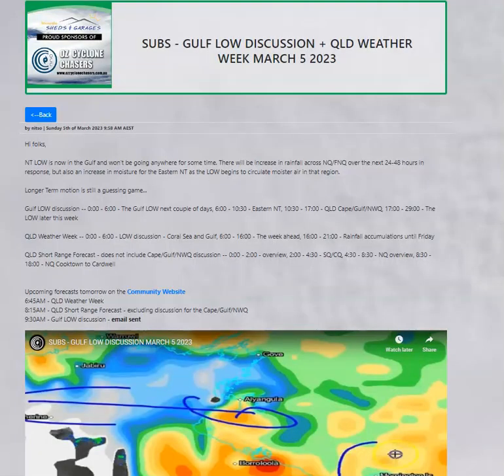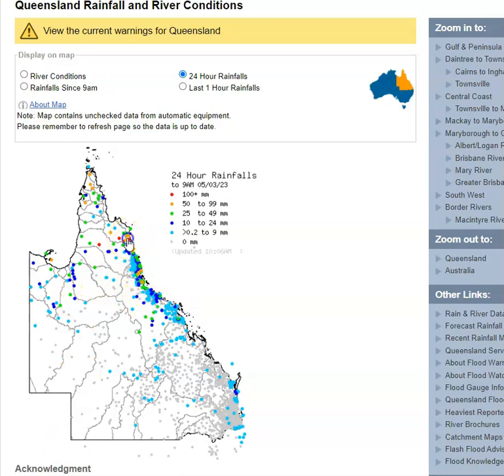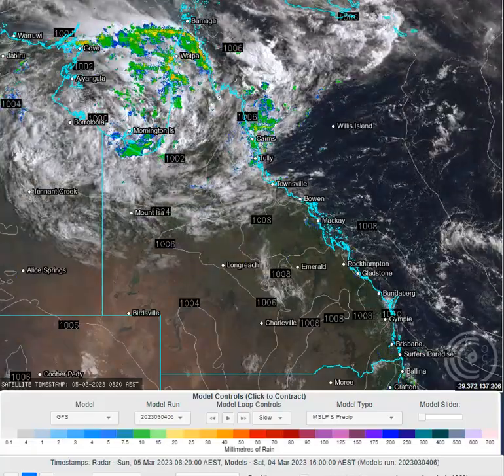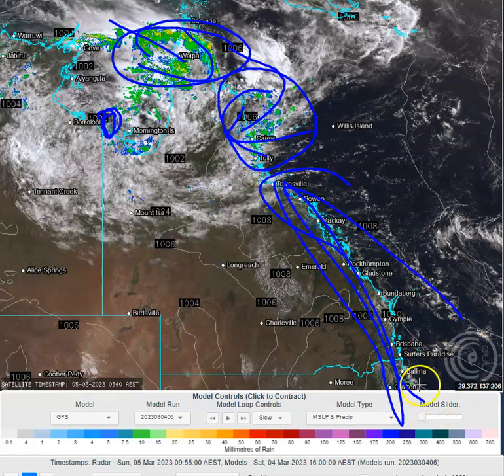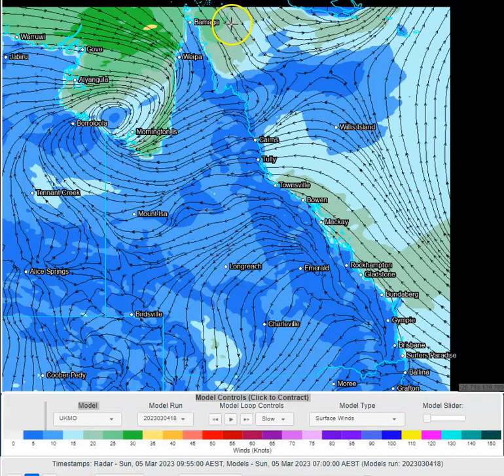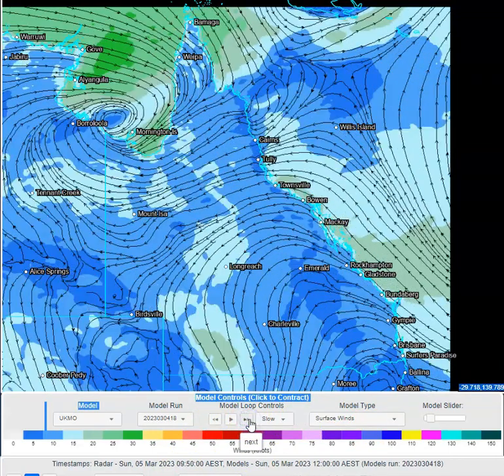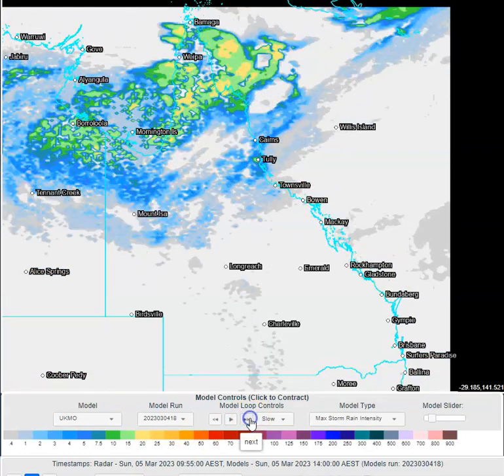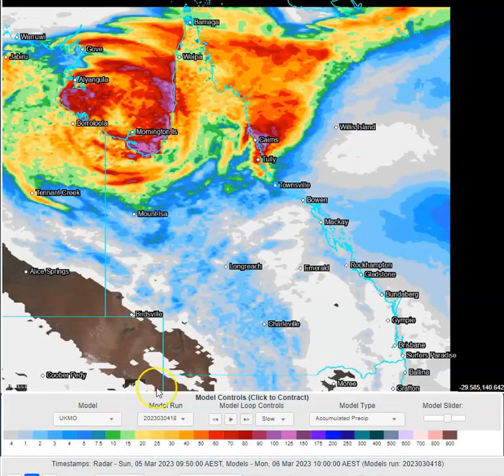OCC QLD Daily Weather Wrap March 5 2023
Issued 10:15AM

Check out Episode 6 of 'Weather Or Not' where we discuss Townsville region Tropical Cyclones and how frequently we get visited by Tropical LOWS and Tropical Cyclones in the Townsville region.

Stay ahead of severe weather in Queensland with our video forecast and analysis service. Get a far more comprehensive analysis of what is likely to occur and why so that you're prepared